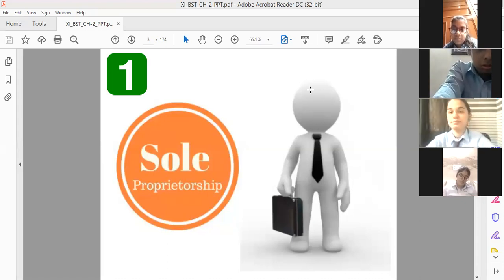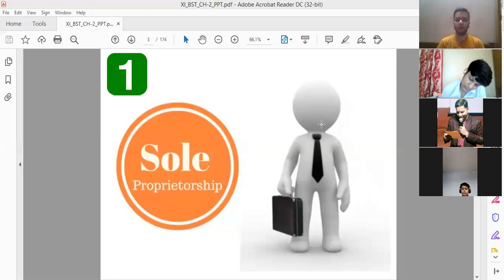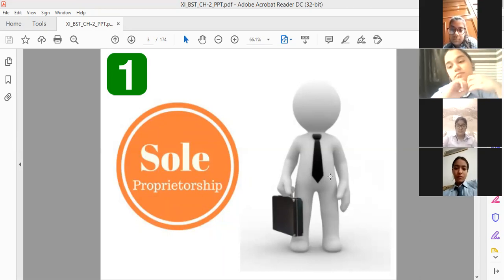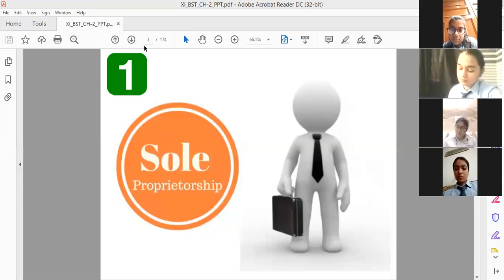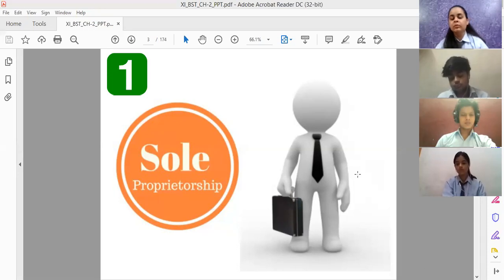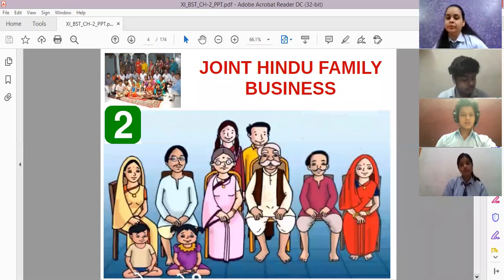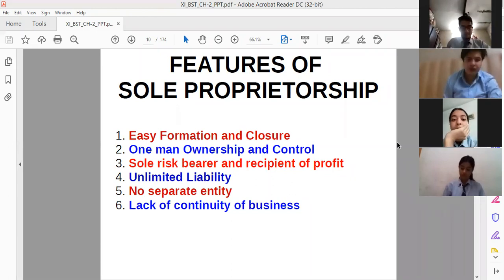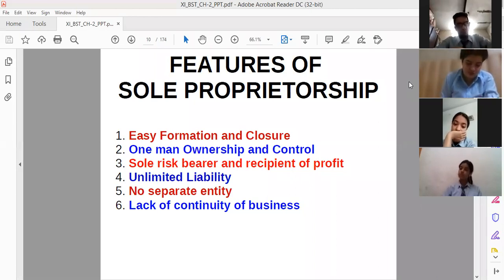BUSINESS STUDIES CH 2 INTRO_11.06.2021